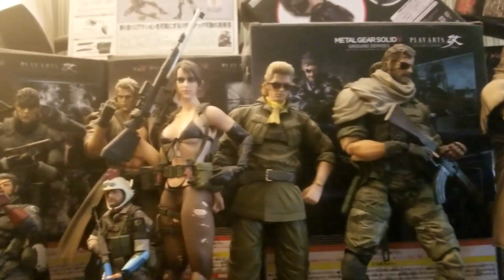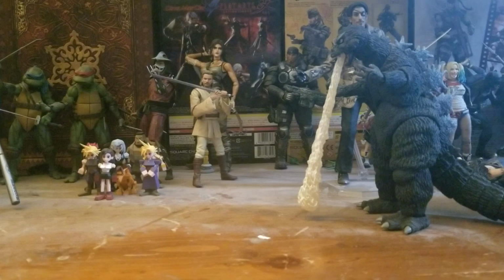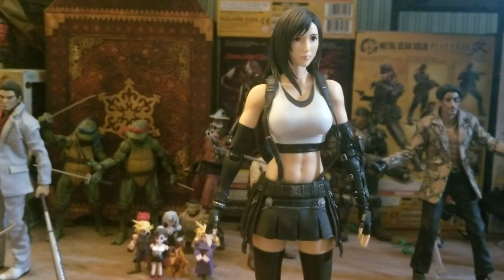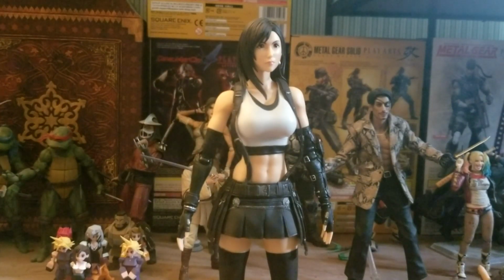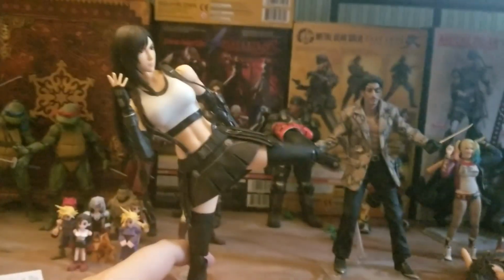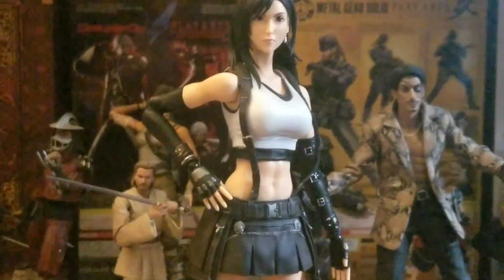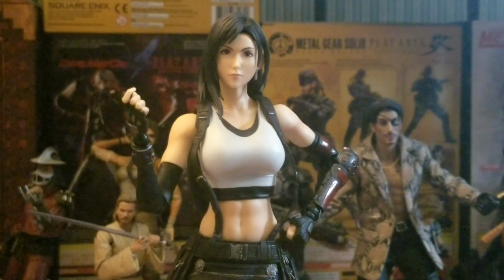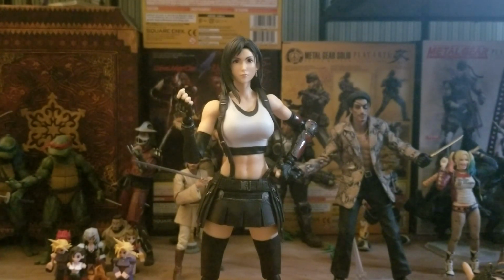Play Arts Kai - Final Fantasy 7 Remake Tifa Lockhart- Unboxing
In this video, I unbox my first PAK in about 6 years